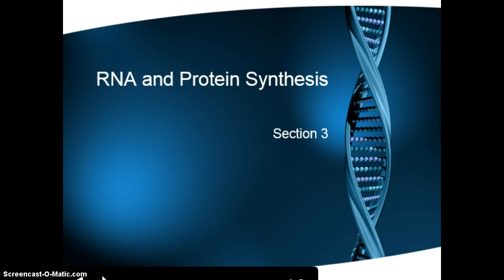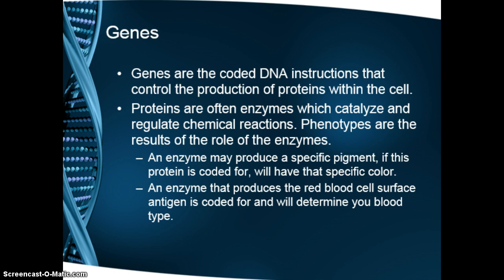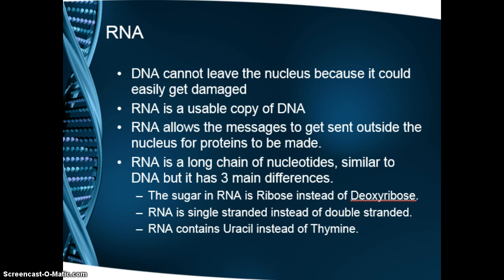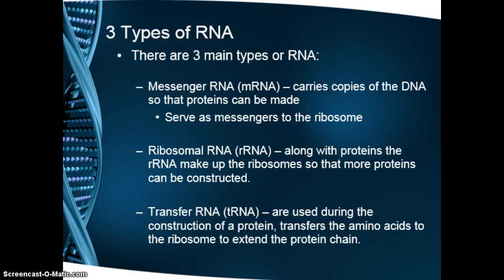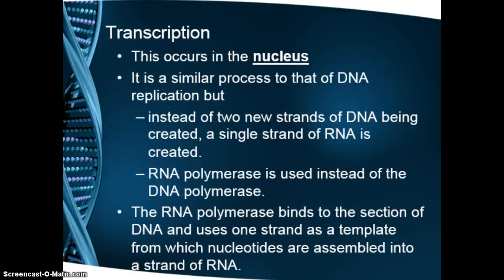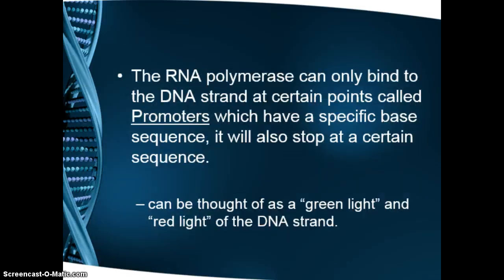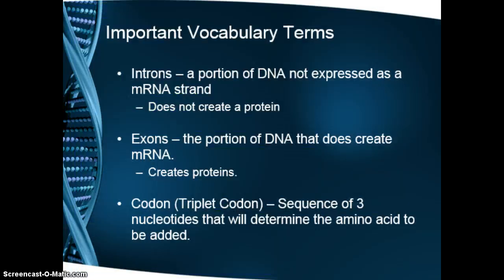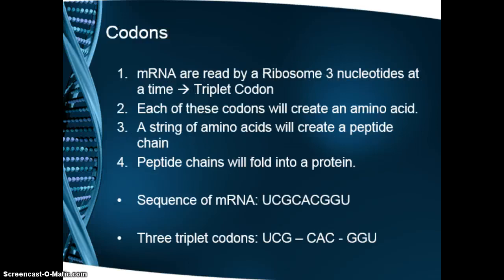Video Notes - 12-3, Part I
Covers the first part of Section 3 in Chp. 12